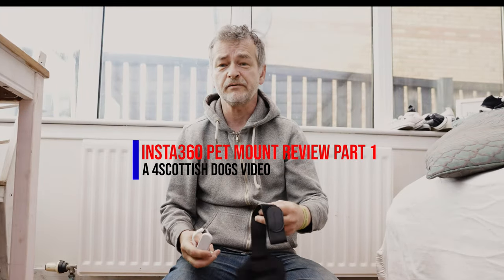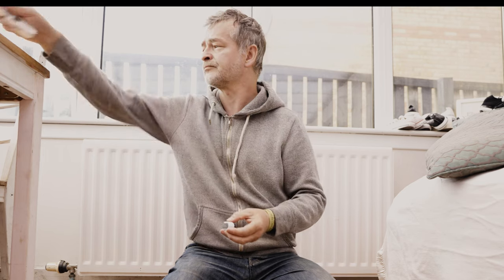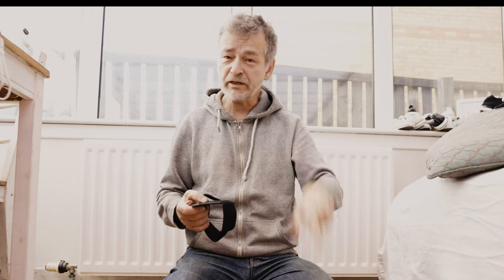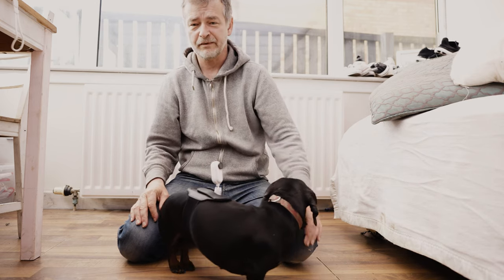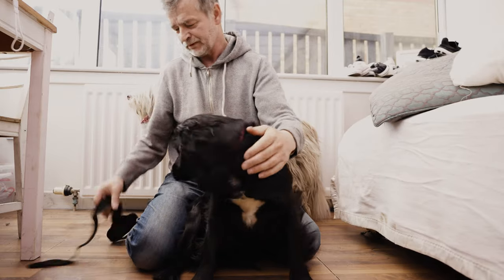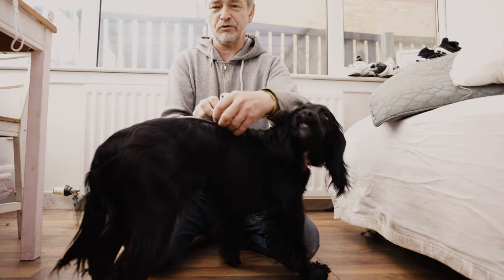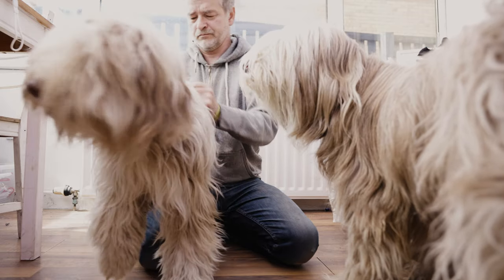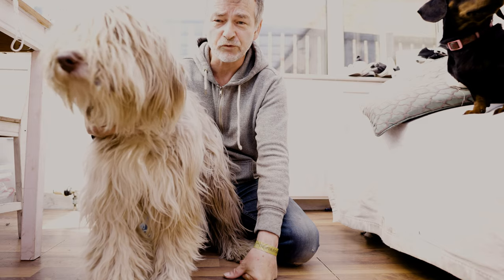Insta360 Pet Mount Review Part 1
We check-out the Insta360 Pet Mount with the Go 2 Camera